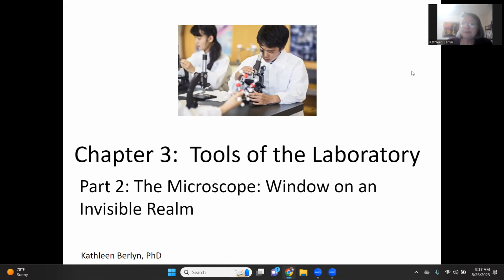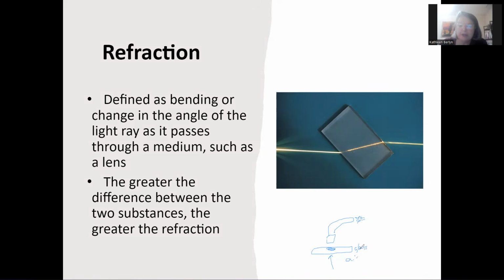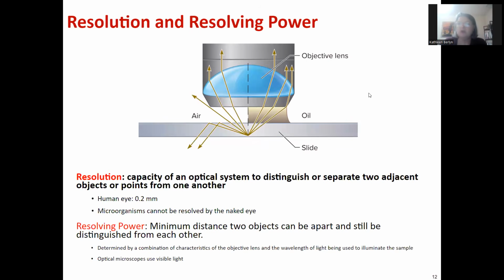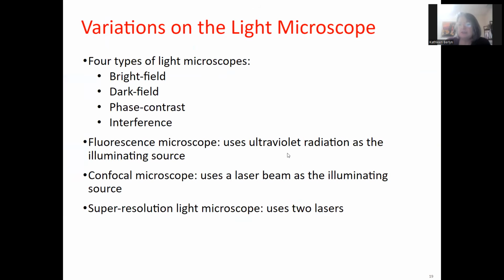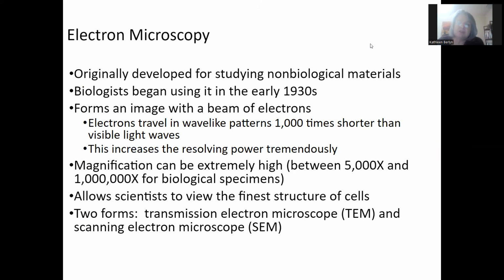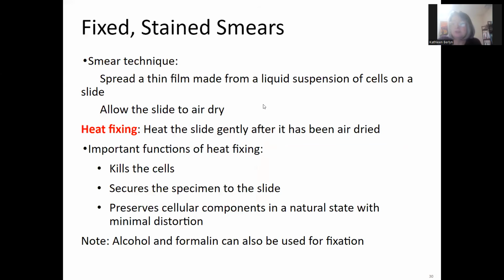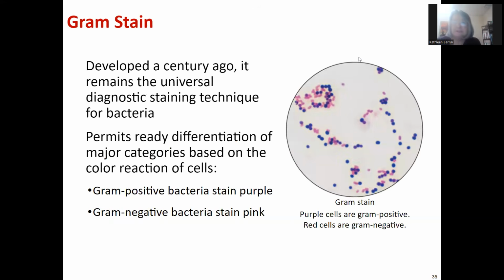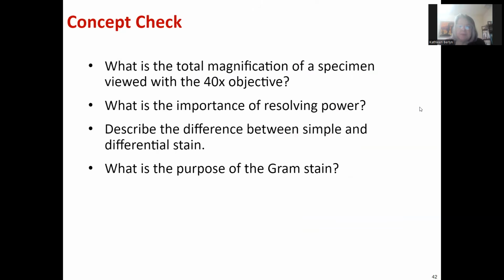Ch 3 Part 2The microscope